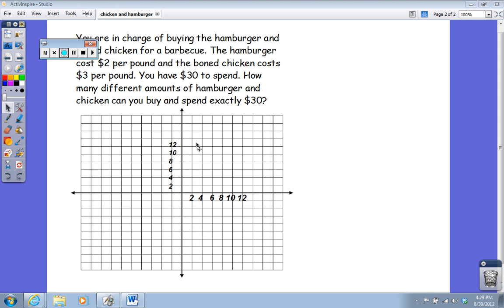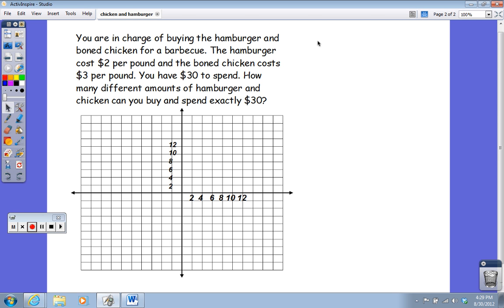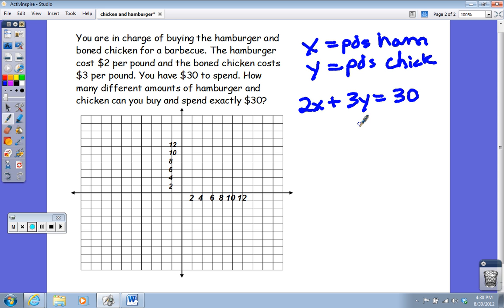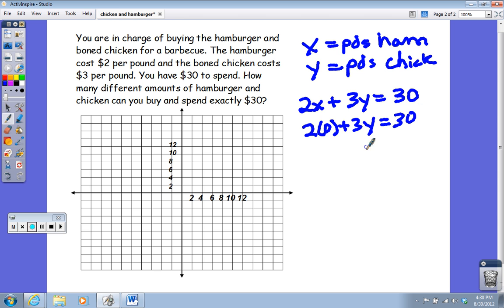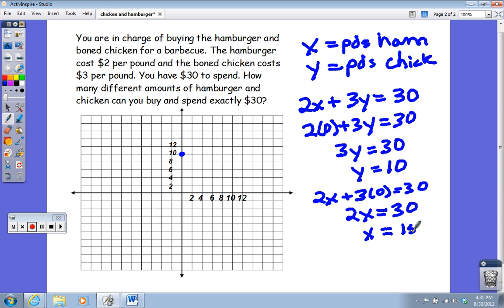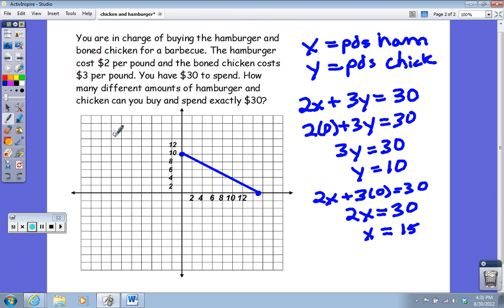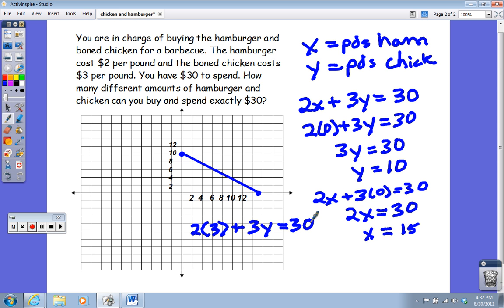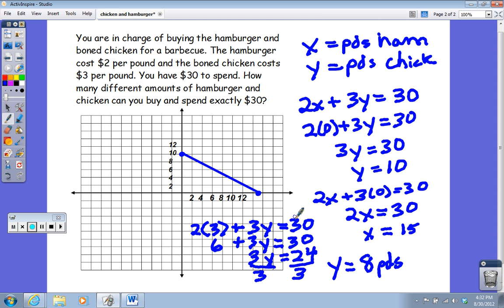hamburger and chicken